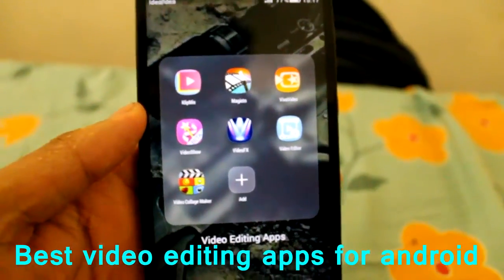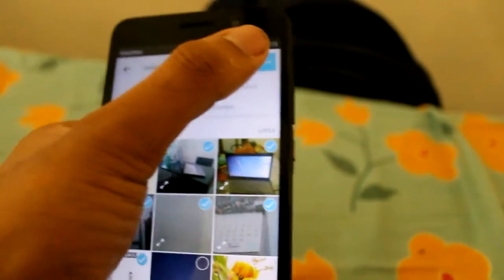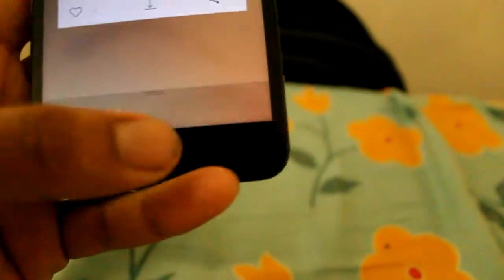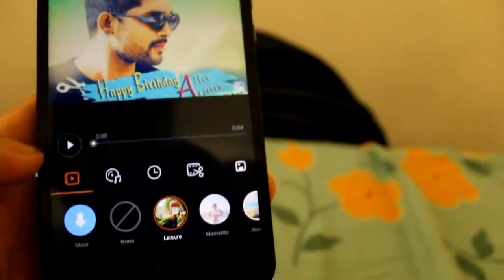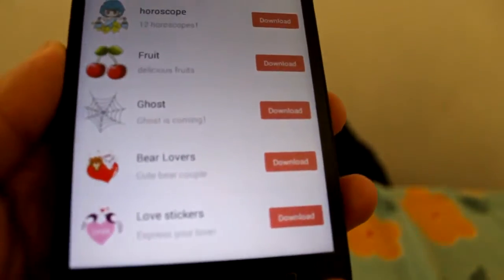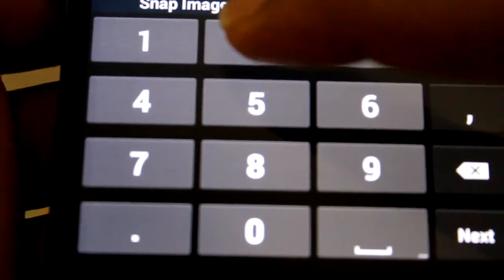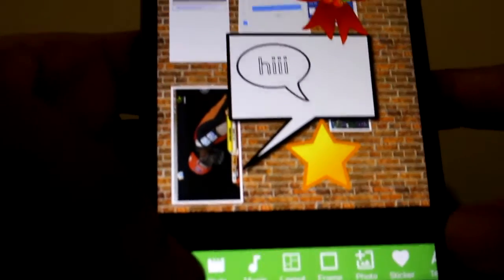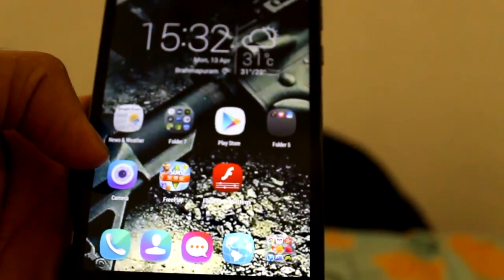Top best video editing apps for android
In this video i have detailed mention about the best video editing apps for android phones